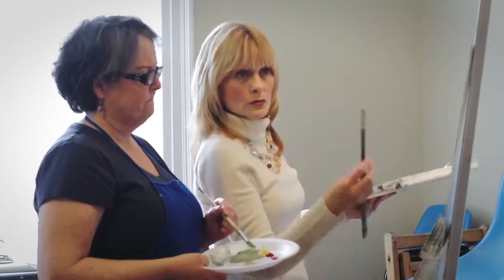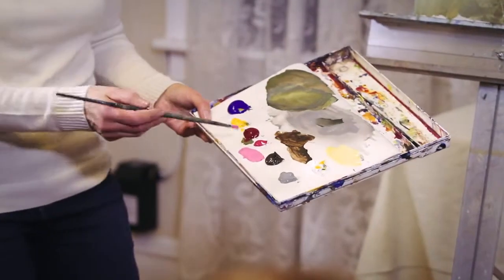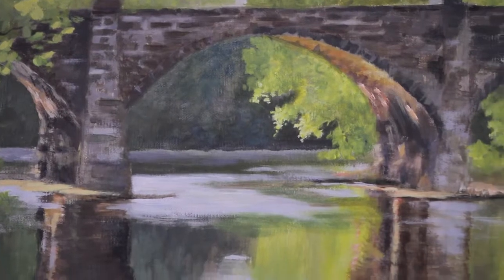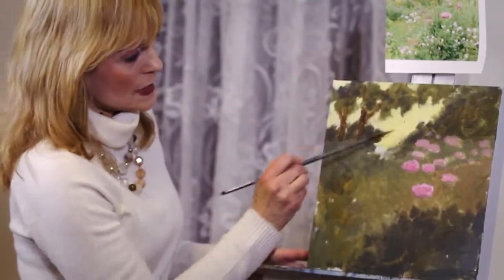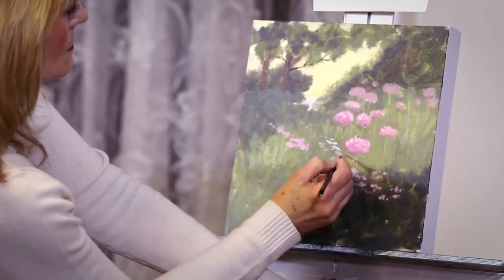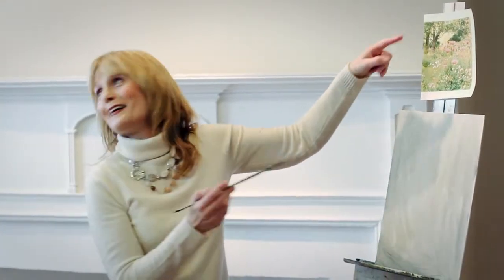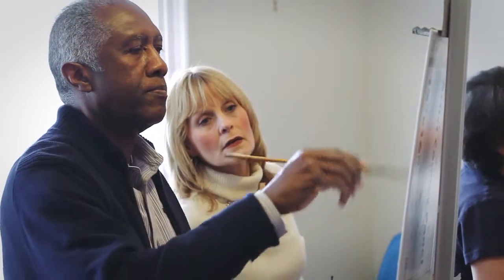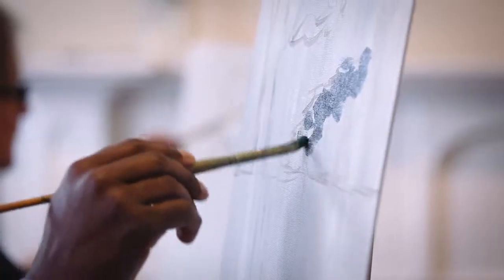Nancy Reed Jones - Instructor at the Wallkill River School of Art